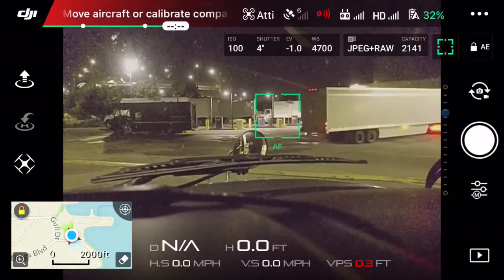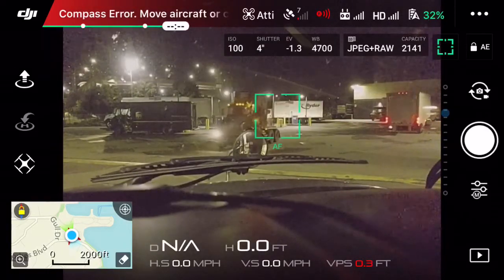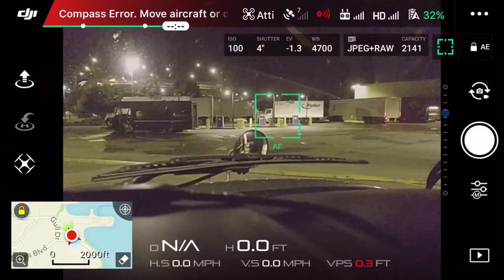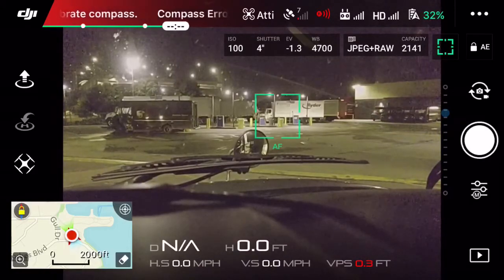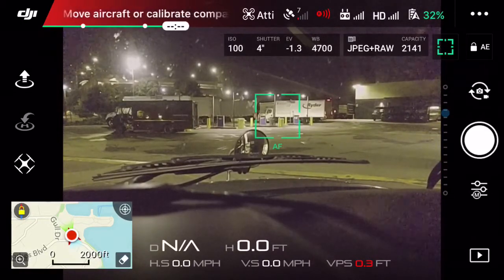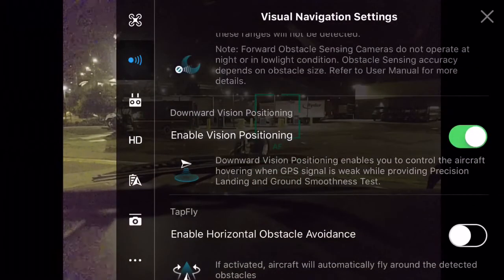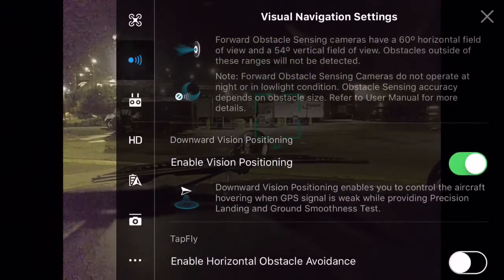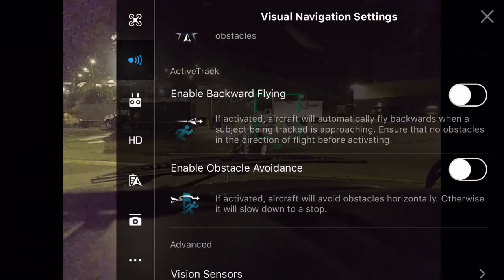DJI Mavic Pro how to Turn off front and bottom sensors (links bellow)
You might want to do this indoors, in a tight space so you get great video shots without being Interrupted for a sudden stop. Just make sure you know what you are doing  and know how to handle the done . Tue I got off sensors also helps hand catch the drone much easier

DJI Mavic Pro on Amazon

DJI Mavic Pro Fly More Combo deal Package, Best Value

Mavic Pro Extra Batteries

Mavic Pro Hard Case